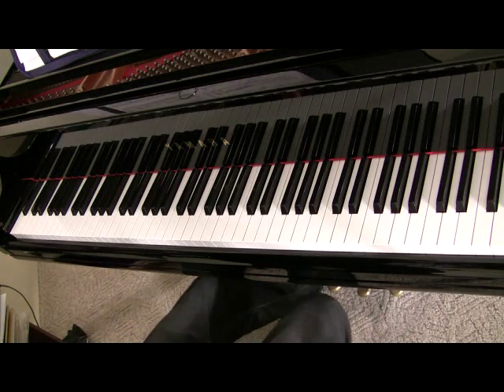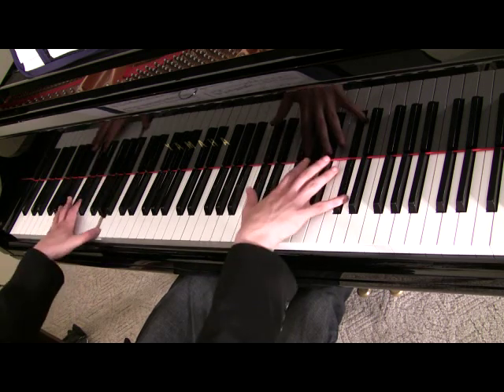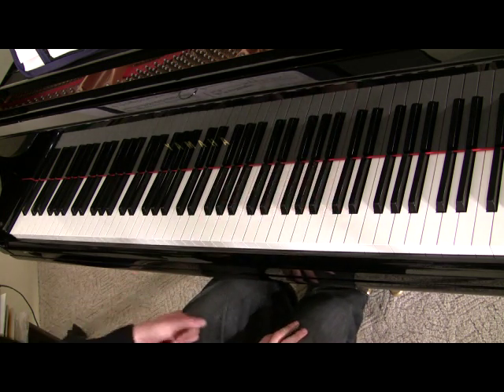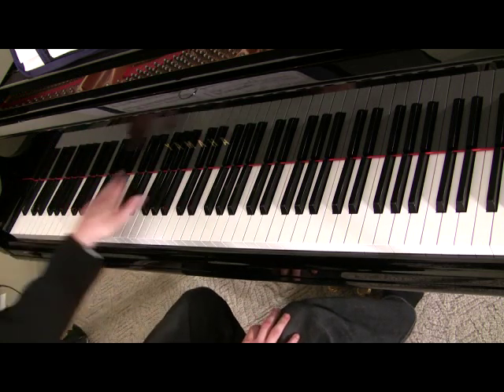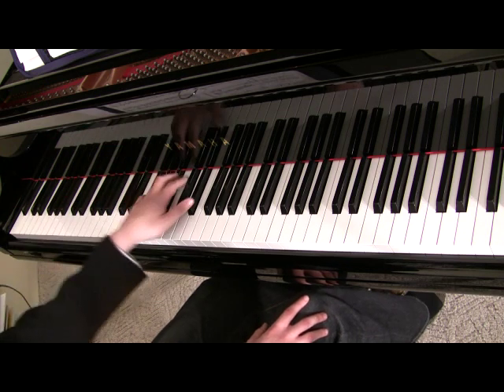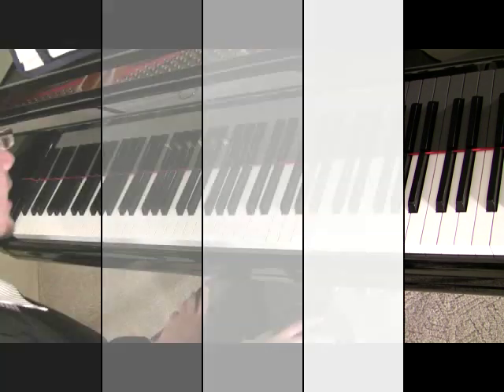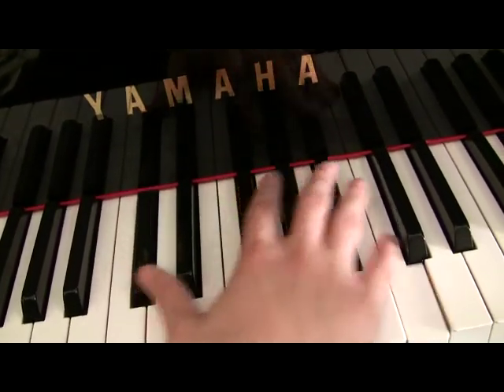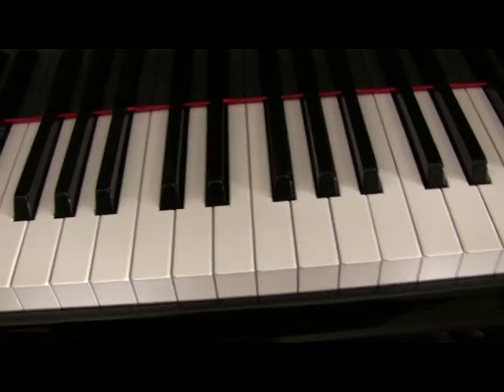#32 Playing Leaps, Jumps, & Hops: Playing Eyes Closed (Good for Sight Reading or Playing Liszt)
In this Lesson I explain how to play with your eyes closed, without looking at the keys, and playing big jumps, hops, leaps and what not. I'm building a Planet of Piano for people like you, come discover it: 🌲